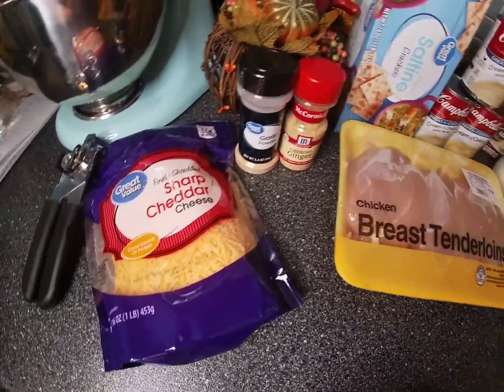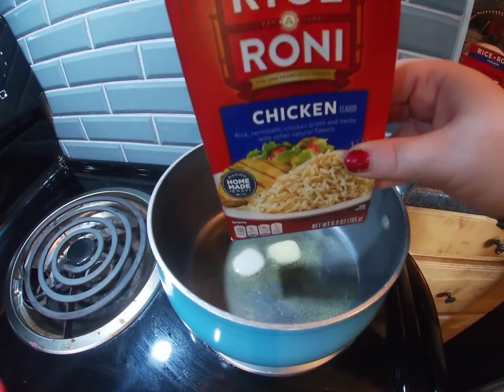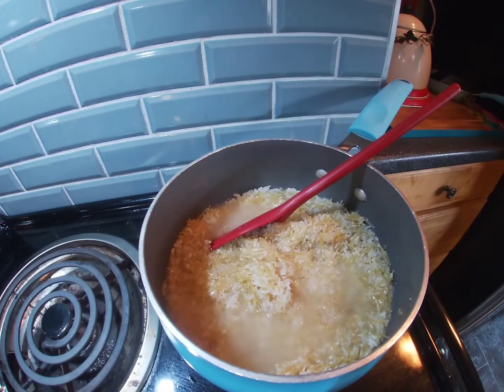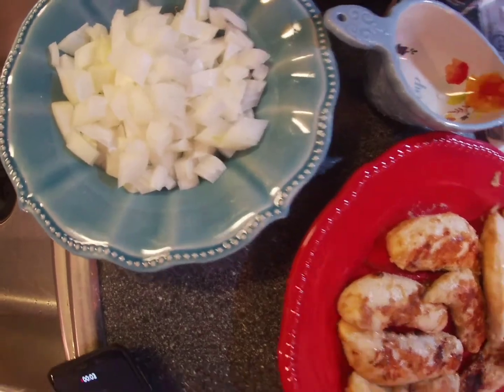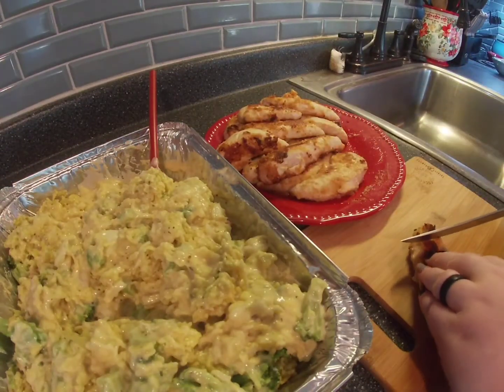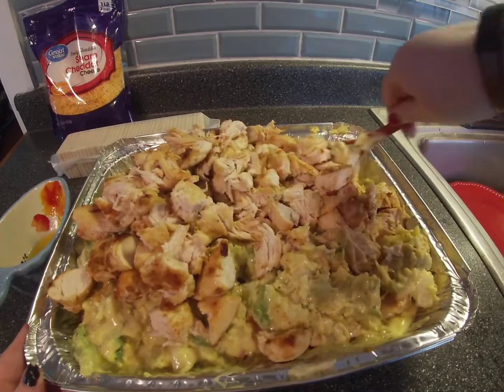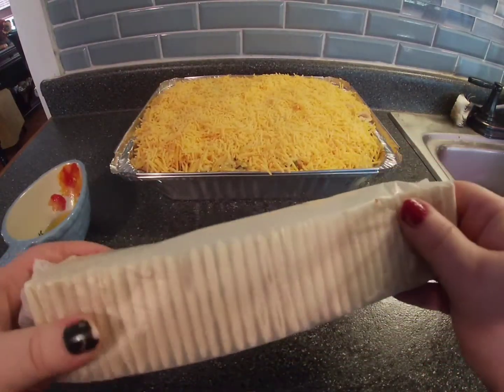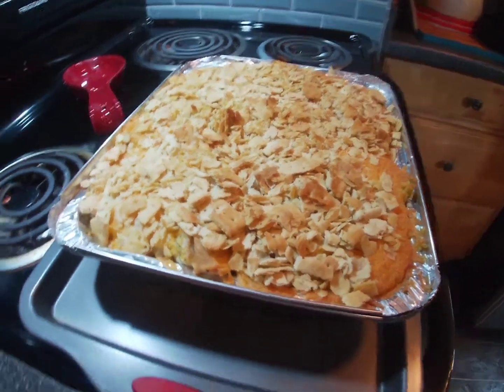Chicken & broccoli 🥦 rice casserole!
Hi ! In today's video I am making my recipe for chicken & broccoli 🥦 rice casserole! Its fall and its the best time of year to start making casseroles dishes for dinner. Hope you enjoy the video and will try my recipe 😉.